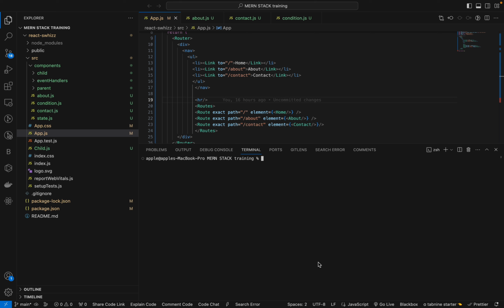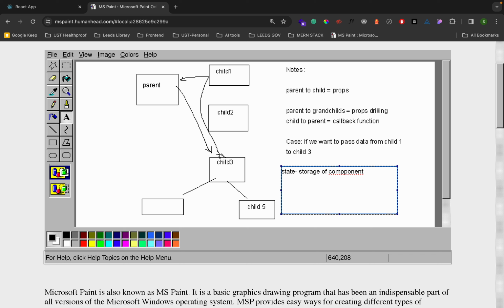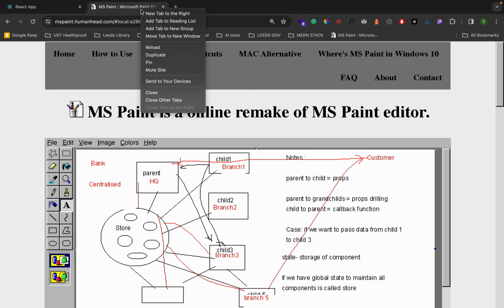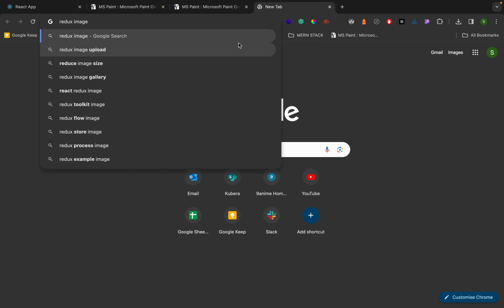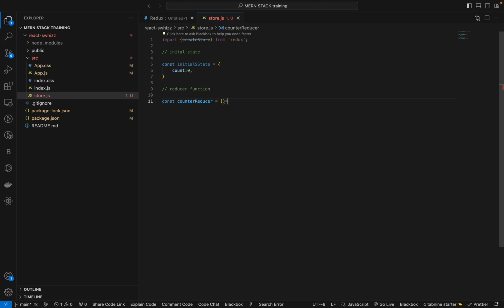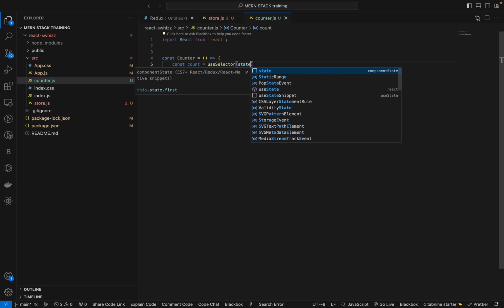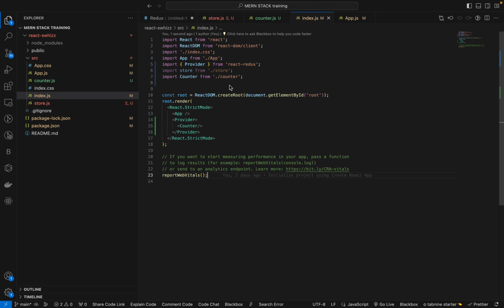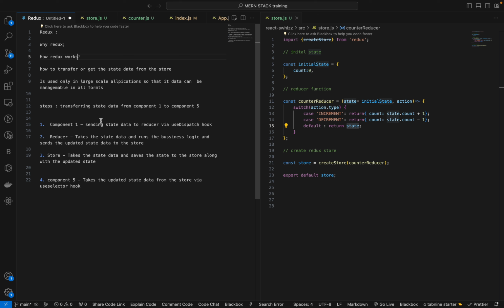26 React JS (Redux tool-kit with React JS) MERN Stack By Swhizz |Training's |Placement's|Internship